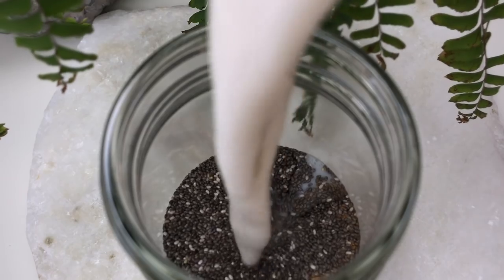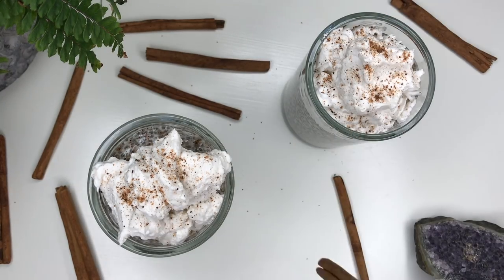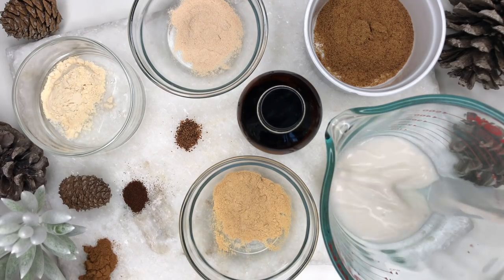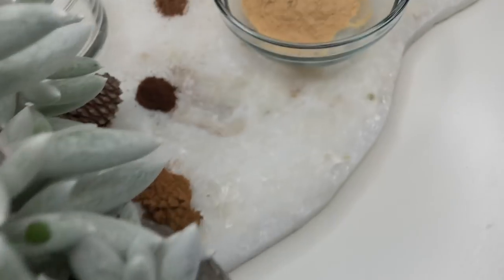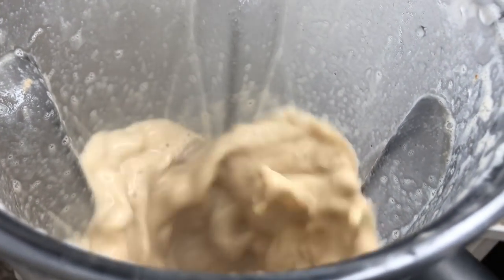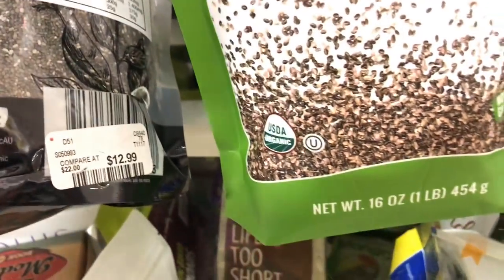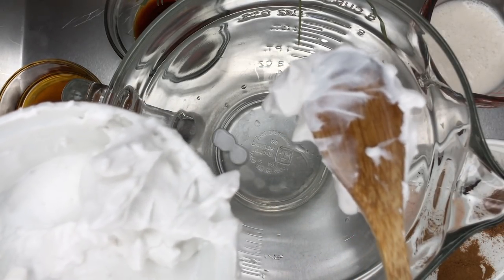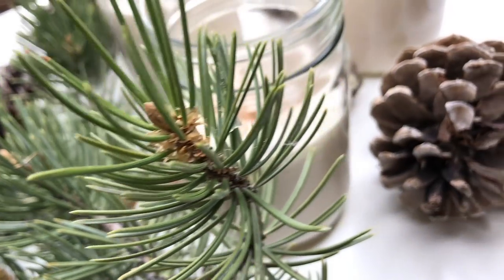Holiday Vegan Eggnog Made 3 Different Ways | EASY RECIPES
I share how to make 3 different eggnog themed recipes. Eggnog pudding, egg nog latte, and classic eggnog drink.

Chia Seed Nog Pudding
* 1 cup plant milk
* 3 tbsp chia
* 3 tbsp vegan sweetener
* 1/4 tsp vanilla
* pinch of cinnamon
* pinch of ginger
* 1/4 tsp salt - to taste

Nourishing Nog Latte
*2 cups plant milk
*1 tsp lucuma
*1 tbsp sweet mesquite powder
*1 tsp maca
*3/14 tsp vanilla
*1 tbsp + 2 tsp vegan sweetener
*3/4 tsp cinnamon
*pinch of nutmeg
*pinch of cloves
MY FAVE BLENDER

Classic Nog
* 1 can unsweetened coconut milk
* 3 1/2 - 4 1/2 tsp maple syrup
* 3 - 4 tsp vanilla
* 1/2 cup unsweetened plant milk
* 1/2 tsp cinnamon
* 1/2 tsp nutmeg
* 1/4 tsp cloves
* 1/4 tsp salt - to taste

My favorite blender that’s like a Vitamin but affordable

Listen to a FREE book that'll help you learn more about health and plant-based eating

(also available on Netflix)

(also available on YouTube)